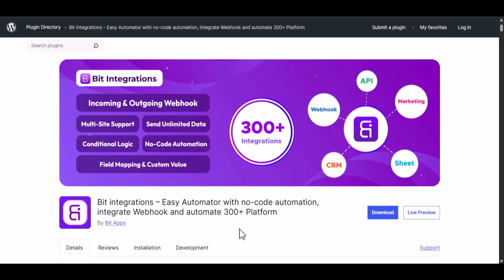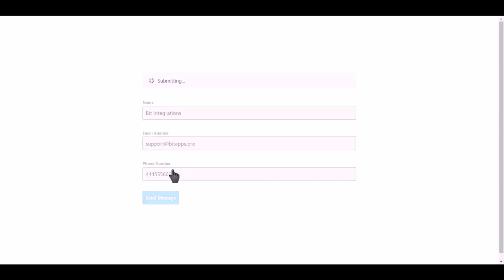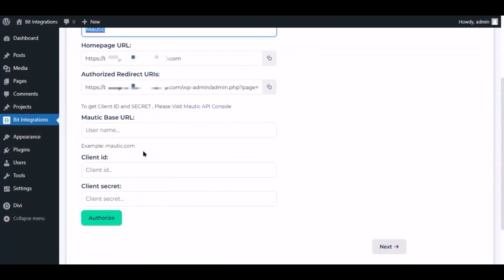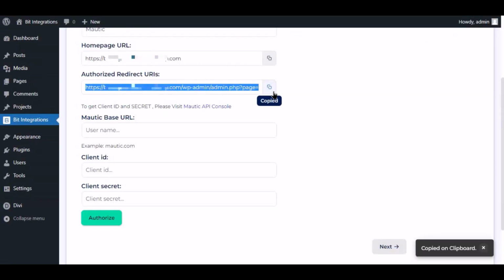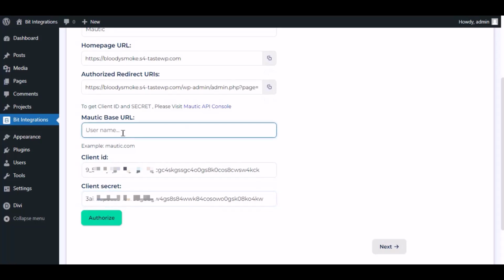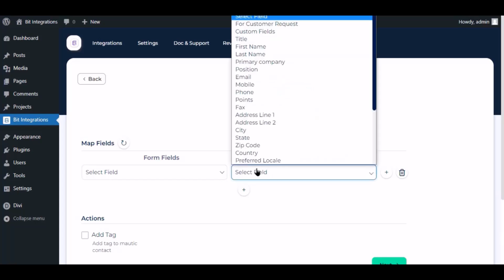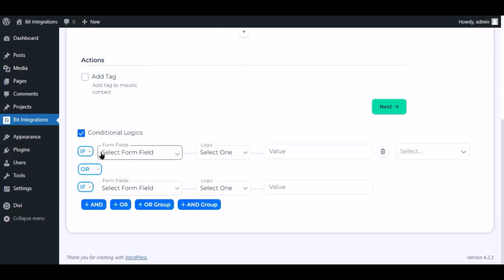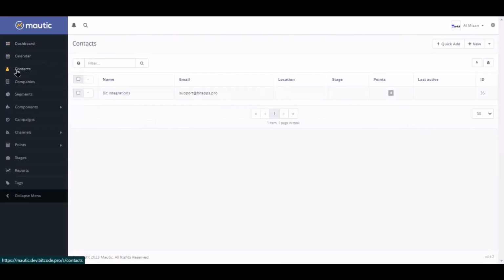How to Integrate Newsletter to Mautic Using Bit Integrations | Step-by-Step Tutorial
In this video, you'll learn how to connect Newsletter with Mautic using Bit Integrations on your WordPress website.

We'll show you how to fetch subscriber data from the Newsletter plugin, authorize your Mautic account using OAuth 2.0 credentials, map the required fields, and automatically create contacts in Mautic. You’ll also learn how to optionally add tags and use conditional logic to customize your workflow. This setup helps you automate your marketing processes and keep your Mautic contacts updated without any manual work.

What You'll Learn in This Video:
• Selecting Mautic as the action
• Creating OAuth 2.0 API credentials in Mautic
• Authorizing Mautic using the Client ID, Client Secret, and Mautic URL
• Mapping Newsletter fields with Mautic contact fields
• Adding tags to contacts (Optional)
• Using conditional logic
• Verifying the contact in Mautic

Timestamps:
(0:00) Introduction
(0:06) Opening Bit Integrations dashboard
(0:12) Selecting Newsletter as the trigger
(0:20) Fetching subscriber data
(0:36) Selecting Mautic as the action
(0:44) Creating and authorizing Mautic API credentials
(2:00) Mapping the required fields
(2:16) Adding contact tags (Optional)
(2:23) Using conditional logic (Optional)
(2:34) Saving the integration
(2:36) Submitting the form
(2:47) Checking the contact in Mautic
(2:54) Final result

Now you can automatically send Newsletter submissions to Mautic using Bit Integrations, helping you automate contact management and streamline your marketing automation workflow.